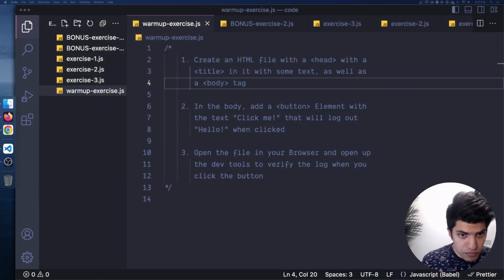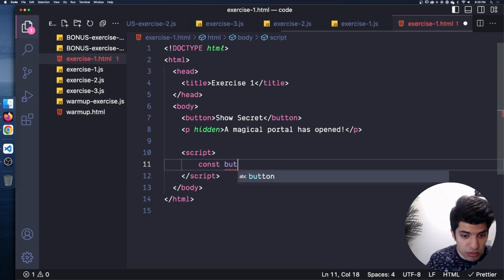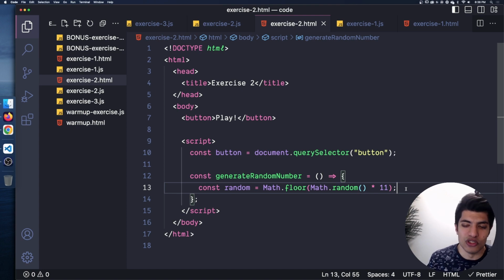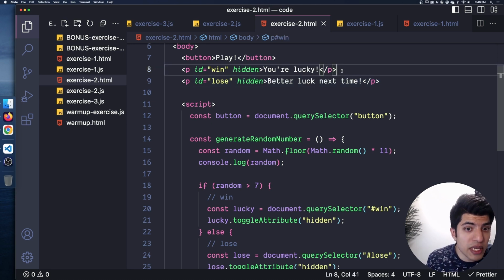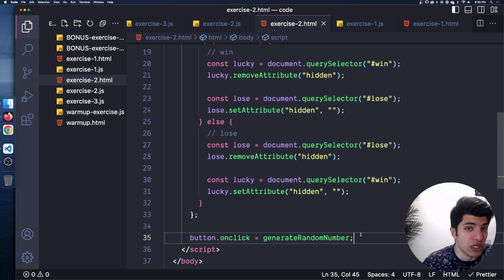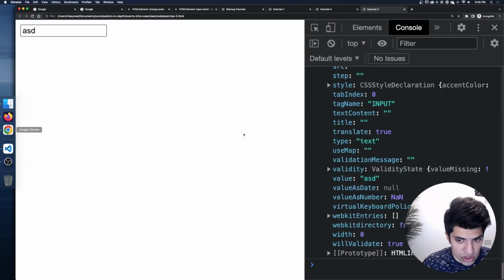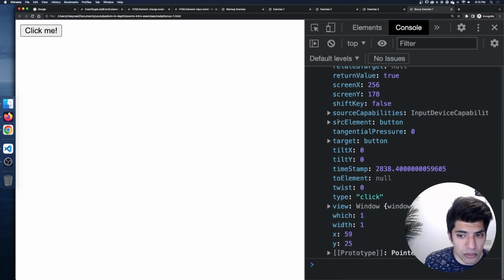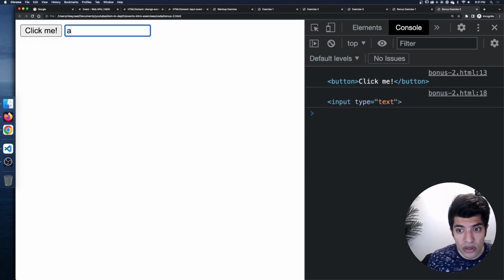Exercises: Events Introduction - DOM In Depth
We go through several exercises together to practice working with Events and Event Listeners in the DOM together.

We start with a warmup and a simpler click event exercise.

Then, we move to toggling and element in and out of the DOM using a click event. We also do another similar exercise to build on this but with more logic and see ways we might get stuck and bugs might pop up.

We then take a look at an input element and the input and change events.

To wrap up the video we tackle two bonus exercises. The first has us exploring the event argument and object that gets passed to us in handlers. We finish off by looking at the "this" keyword and it's context when it comes to event handlers and the callbacks associated to them.

Chapters:
00:00 Introduction
00:37 Warmup - Click Event
04:54 Exercise 1 - Toggle Event
12:42 Exercise 2 - Random Event
34:06 Exercise 3 - Input Event
44:22 BONUS 1 - The Event Argument
53:30 BONUS 2 - The "this" keyword
59:07 Next Steps